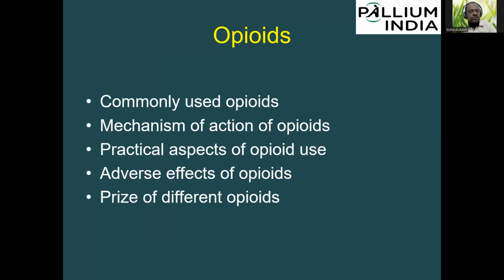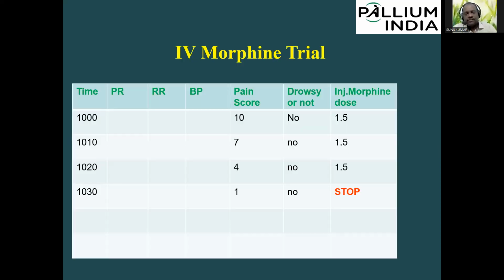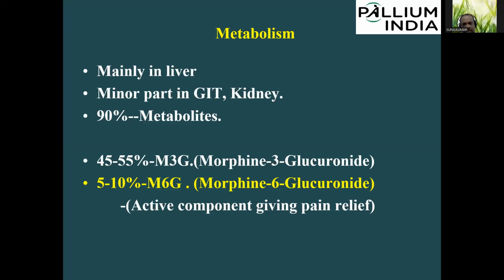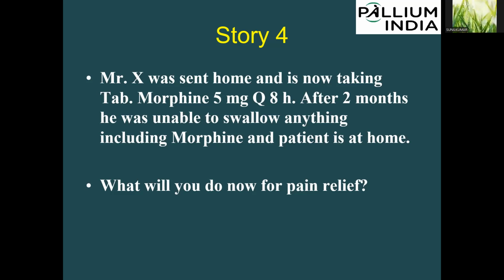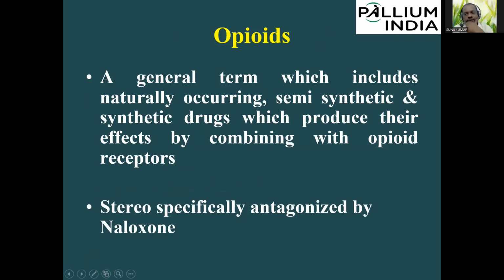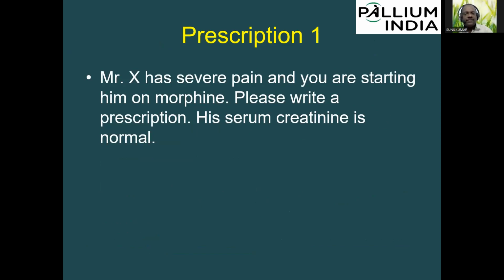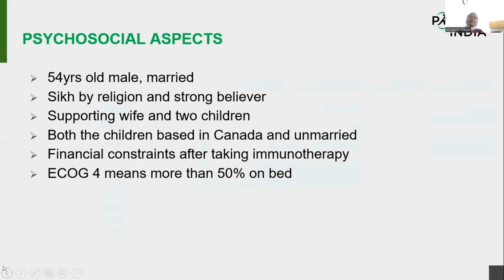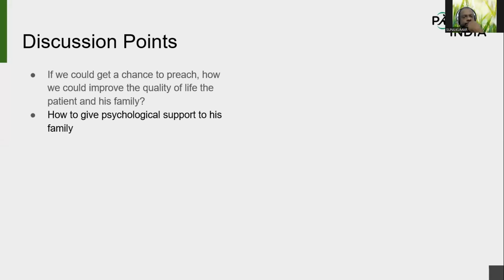TIPS-ECHO Season 106 FCPN 11: Session 04 "Management of pain 2" / Dr Sunilkumar M M